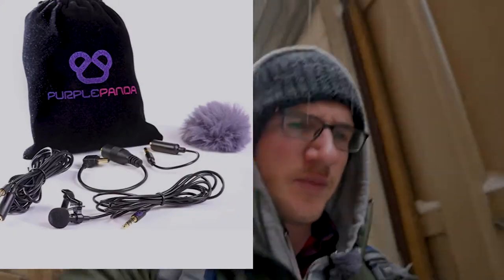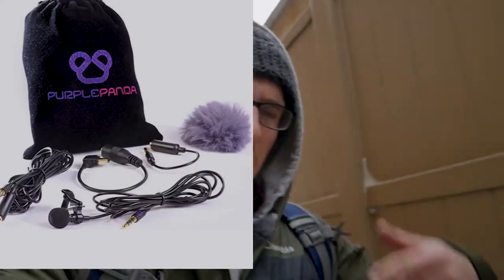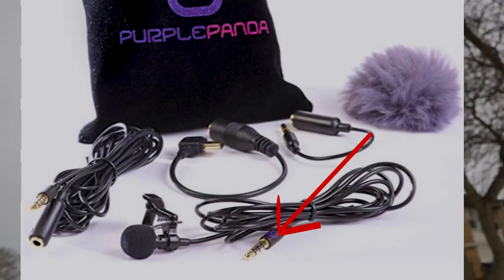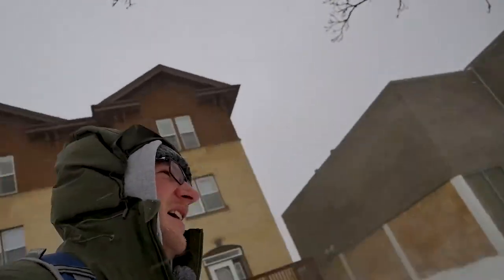Purple Panda Lav Mic Test: outside, in a Snowstorm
This video is me testing the purple panda lav mic in a snowstorm. The audio is raw with gain adjustments. I hope it helps you decide if this mic is right for you!

Amazon Deals on gear!!!

My Ebay Scale

Lumix g7 with Rode video micro

Lumix gx85 with two lenses

Purple Panda Lav Mic Kit

Beefy Audio The Zoom H1n

Sandisk 128gb memory card